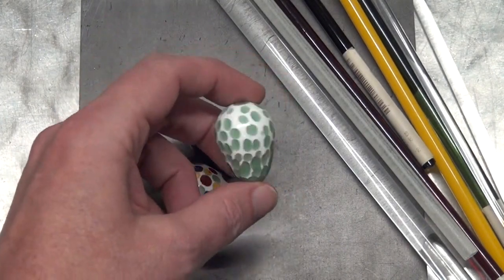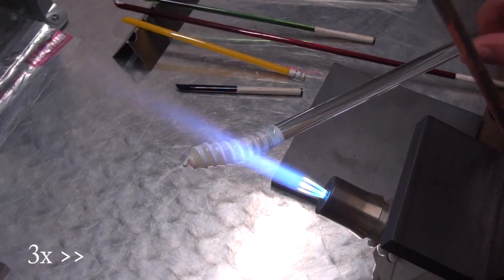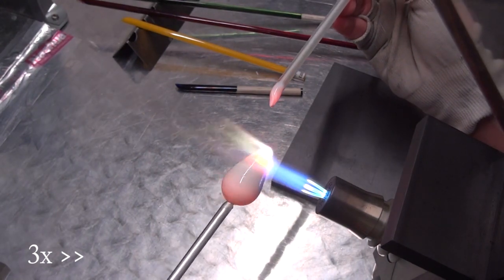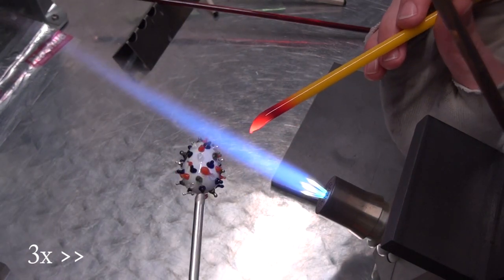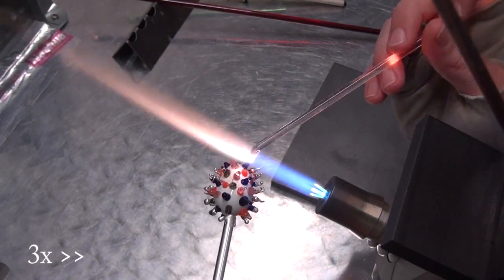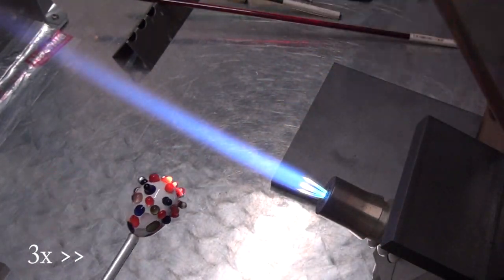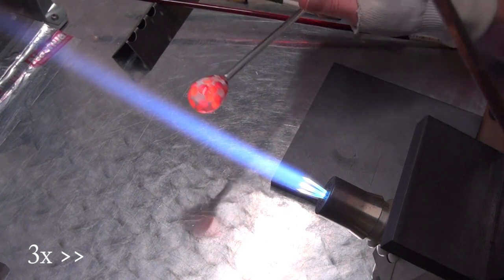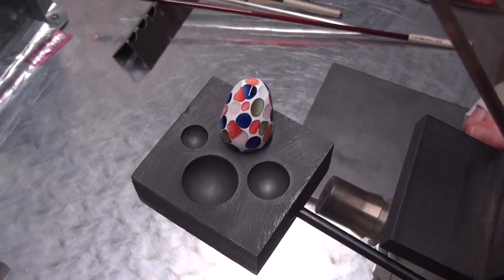Beginner Glassblowing: Easter Egg/Dragon Egg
How to make a glass Easter Egg or Dragon Egg